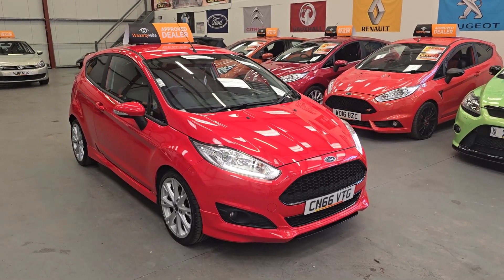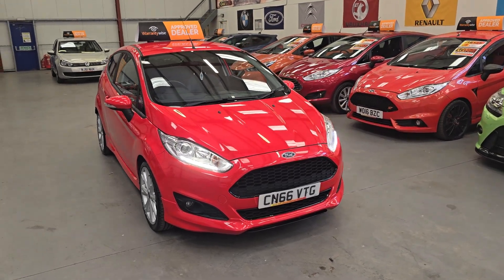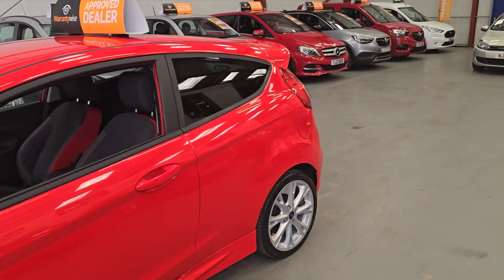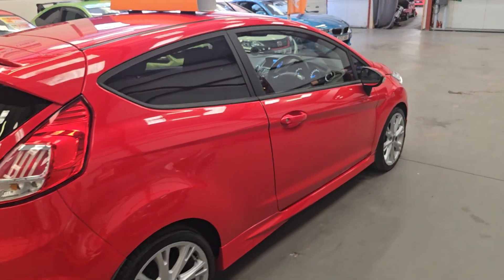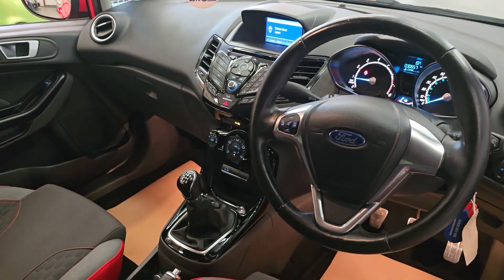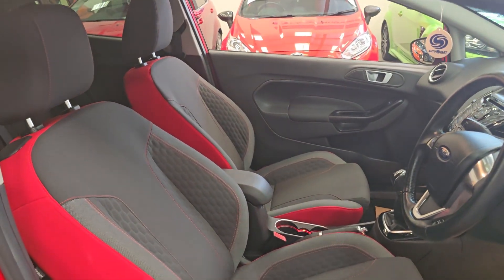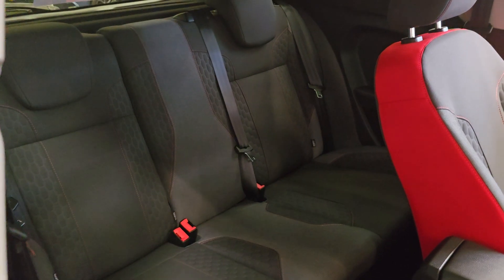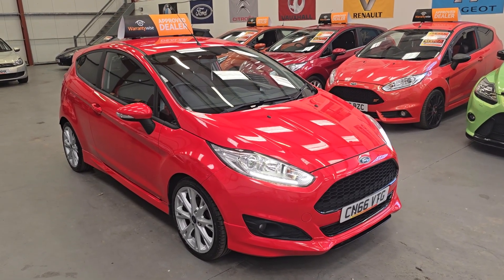FORD FIESTA ZETEC S 1LTR CN66VTG